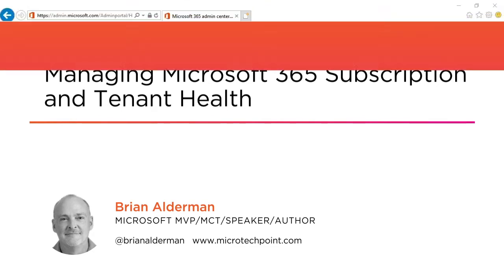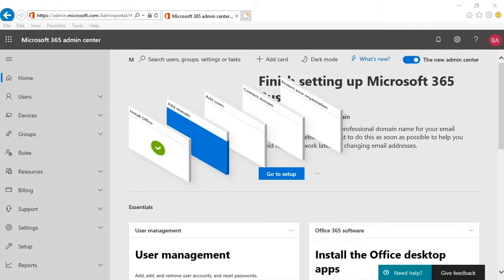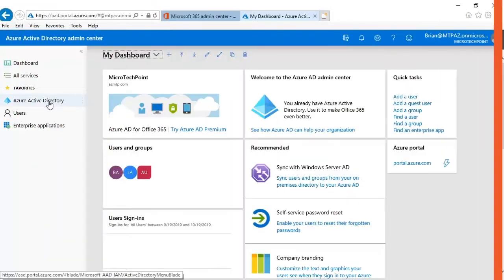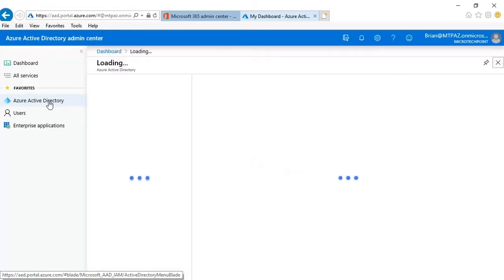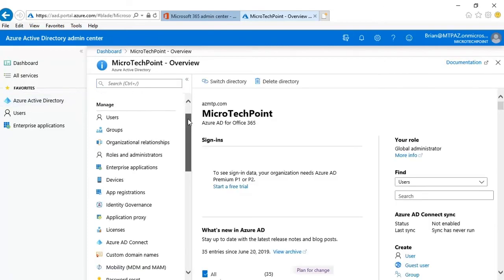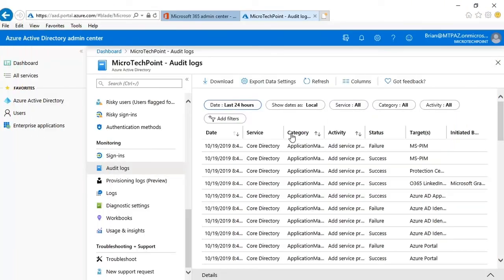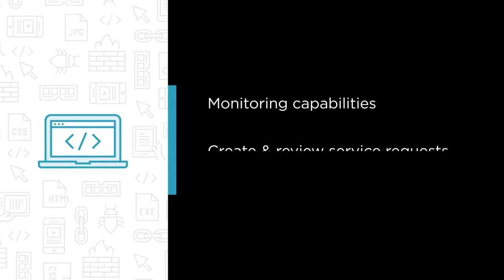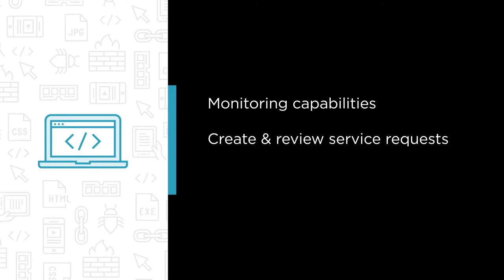Managing Microsoft 365 Subscription and Tenant Health Course Preview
Join Pluralsight author Brian Alderman as he walks you through a preview of his "Managing Microsoft 365 Subscription and Tenant Health" course found only on Pluralsight.com. Build your technology skills with Brian’s help by learning how to monitor the health of your services, how to seek help from Microsoft using service requests, and much more. Visit Pluralsight.com to start learning Microsoft 365 skills today!